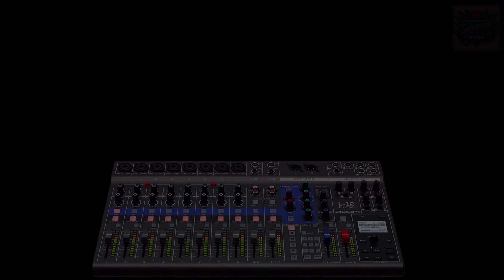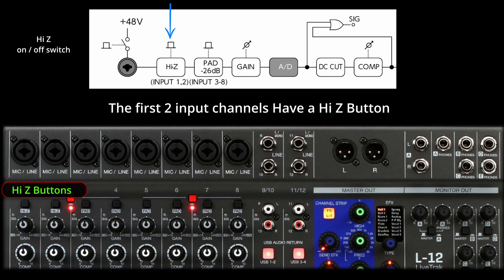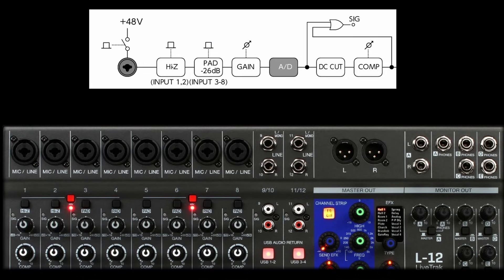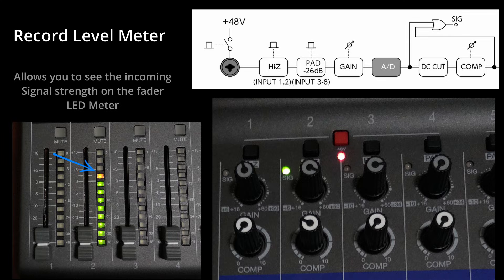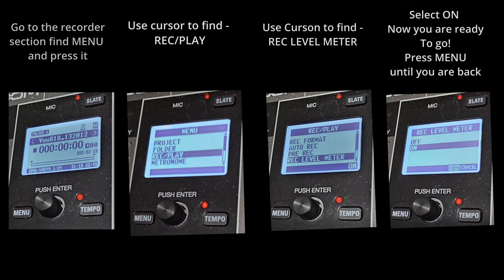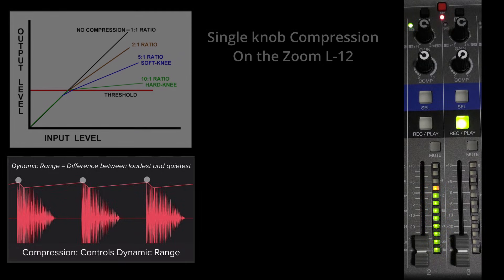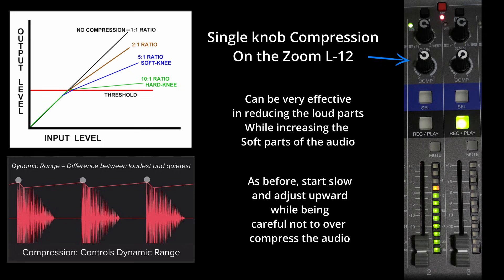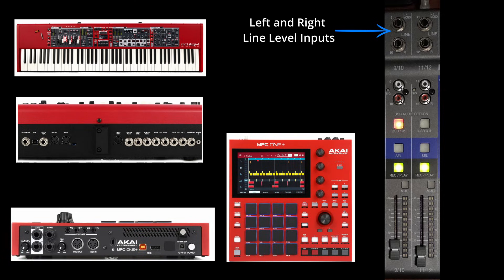Zoom L-12 Simple guide part 2: Setting the gain levels to get the best audio quality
Dive Deeper into Your Zoom L-12 with Part 2 of Our Series

In this episode, we zoom in (pun intended!) on the intricacies of the Zoom L-12 board and recording techniques:

Detailed Signal Flow: Follow the journey from the combo input jacks to the compressor on each channel.
Hands-On Learning: Get a thorough, yet concise, breakdown of how signals are processed through your mixer.
Practical Tips: Understand how each step affects your recording quality.

This video is short but packed with valuable insights:

Learn the importance of each component in the signal path.
See how to optimize your settings for the best audio output.
Grasp the nuances that make or break your recording sessions.